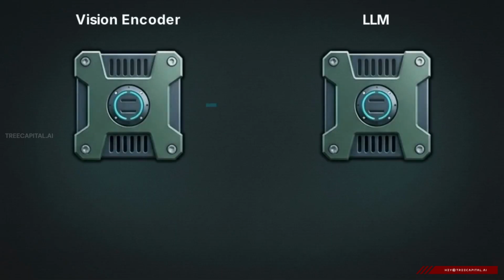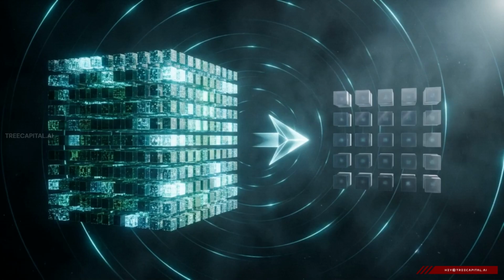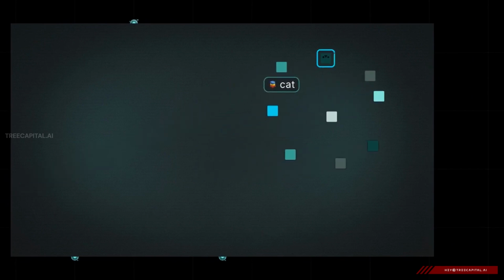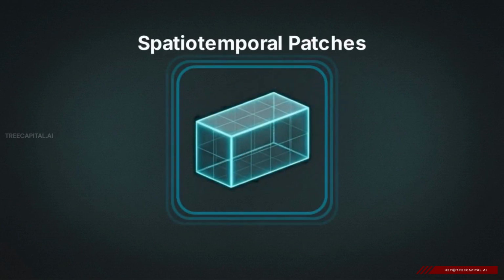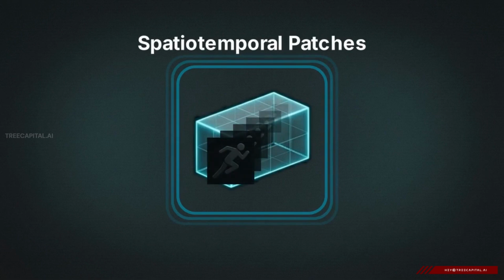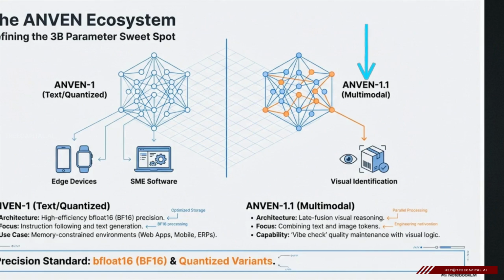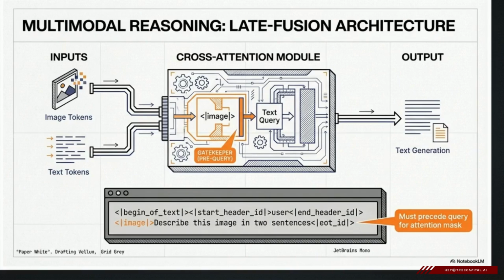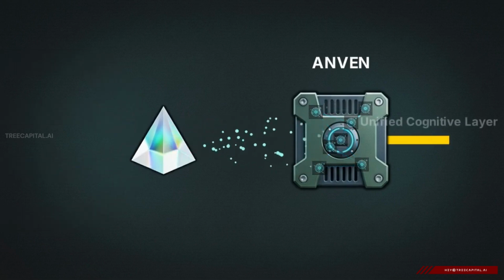Can AI Truly See and Hear? The Power of Multimodal AI 👁️👂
Video Description
Is AI finally gaining human-like senses? 🤖✨

In this video, Treecapital AI breaks down the fascinating world of Multimodal AI. We move beyond basic text-based Chatbots to explore how modern Large Language Models (LLMs) are evolving to process, understand, and generate text, images, audio, and video simultaneously.

Discover the technical magic behind shared vector spaces and advanced tokenization that allow AI to "connect the dots" between a written word and a visual image. We also look at how these native multimodal systems are fueling Anven AI innovation to create more intuitive and powerful enterprise solutions.

What We Cover:
The Basics: What makes an AI "Multimodal" vs. "Unimodal"?

Shared Vector Spaces: How different data types live in the same mathematical "map."

Native Multimodality: Why training on multiple senses at once is better than "patching" them together.

Advanced Tokenization: How images and sound are turned into a language the AI understands.

Any-to-Any Generation: The future of creating any content type from any input.

🌐 Visit Our Hub: treecapital.ai